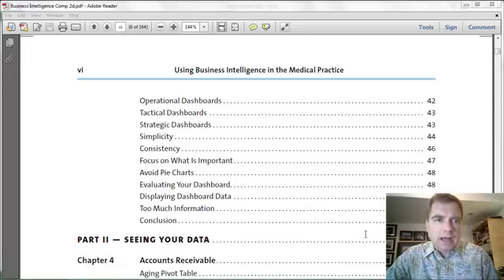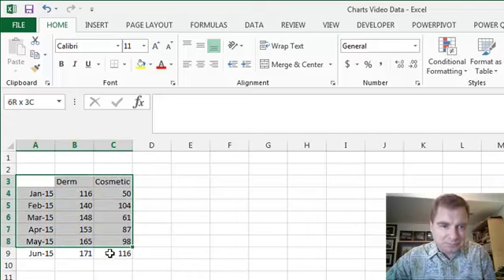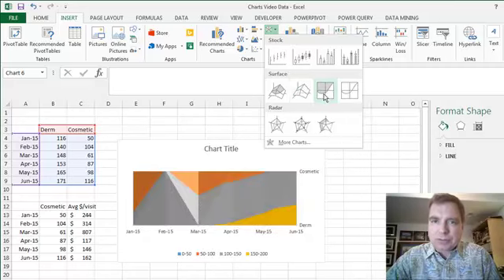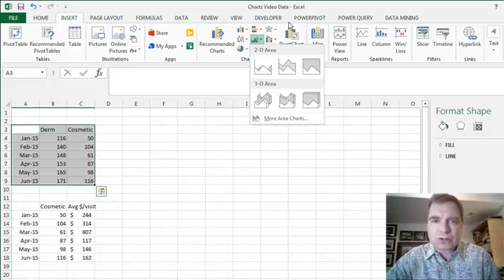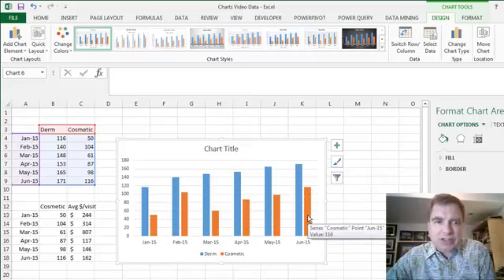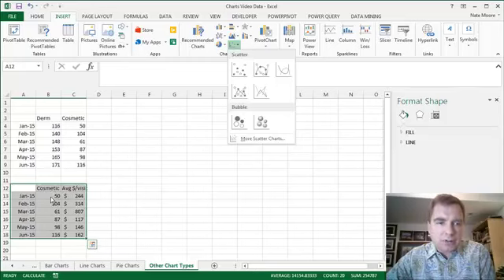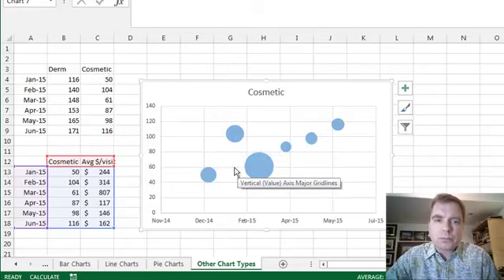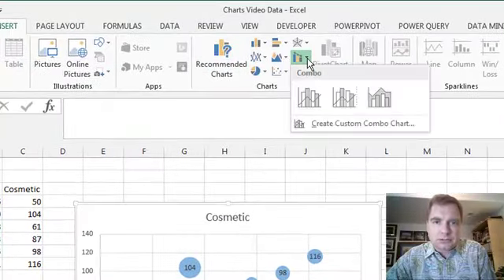Excel Video 463 Excel 2013 Surface, Radar, Area, Scatter, and Bubble Charts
Excel Video 463 describes surface charts, radar charts, area charts, and scatter charts.  I rarely use any of these charts.  I’ve struggled to find an application in a medical practice for any of those charts that’s not easier to understand and more cleanly expressed in a basic column or line chart.  If you have seen a use for surface, radar, area, or scatter charts that’s better expressed in that format, please let me know.  Occasionally I will use scatter charts as a tool to make a chart do something fancy, but often a basic line chart will do just fine.
Bubble charts are new enough that they might be helpful in your practice.  The idea behind a bubble chart is that you can express more information in one chart.  Notice I’m charting the month, the number of new patients, and the average new patient dollars/visit in one chart.  The month and the number of new patients are the x and y axes and the size of the bubble is the average dollars/visit.

Excel Video 463 has an example if you think your providers or administrators would like a bubble chart, but combo charts are what I generally use to display more information on a single chart.  We’ll start talking about combo charts in the next Excel Video.  I look forward to seeing you then.